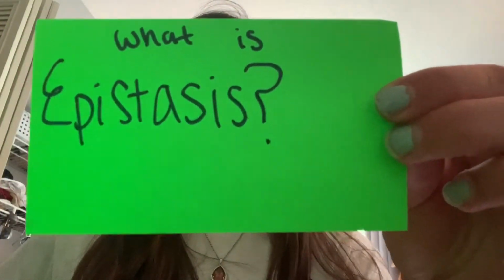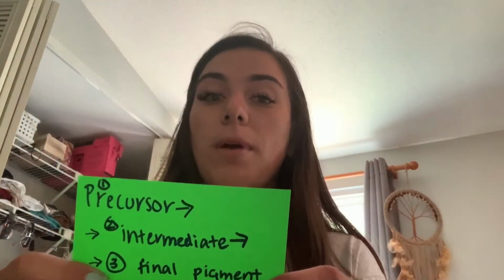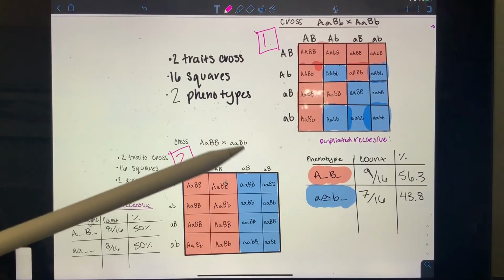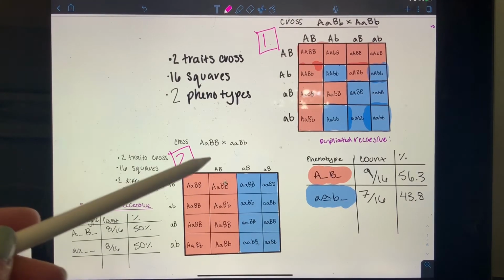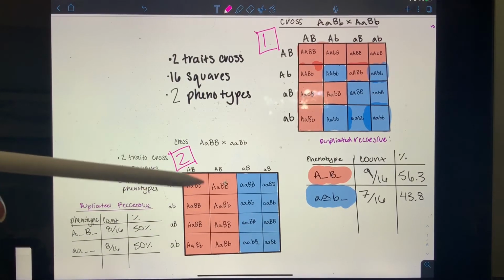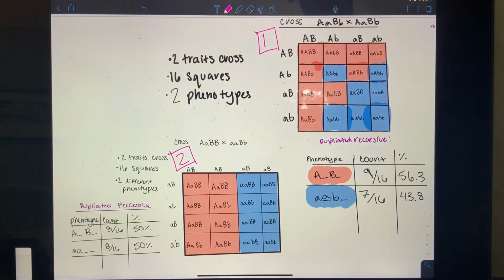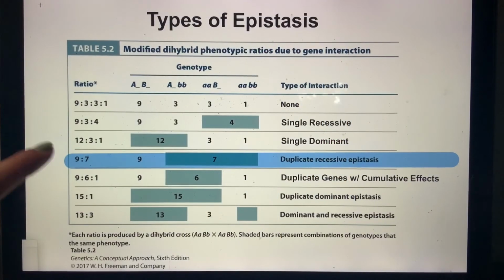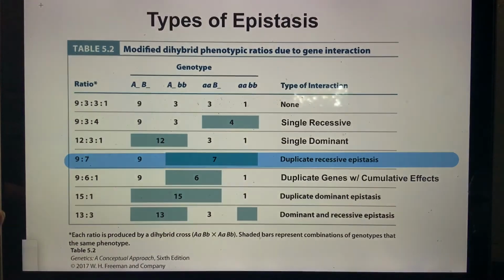Epistasis Explained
Duplicate Recessive Epistasis
Genetics:A Conceptual Approach, Sixth Edition
2017 W. H. Freeman and Company